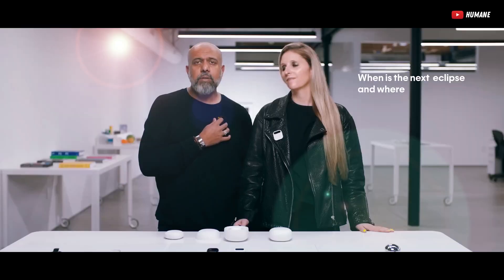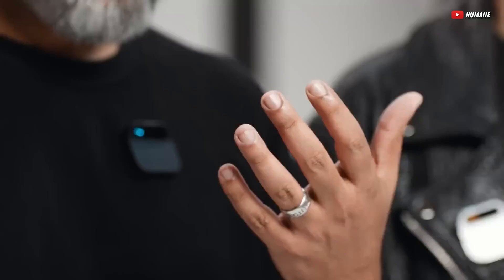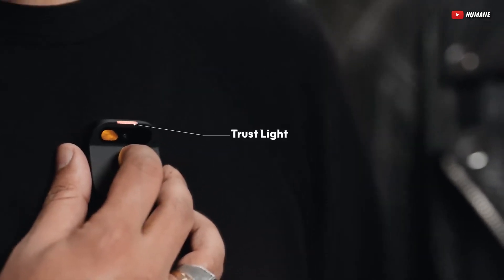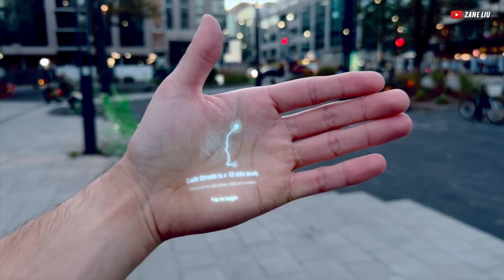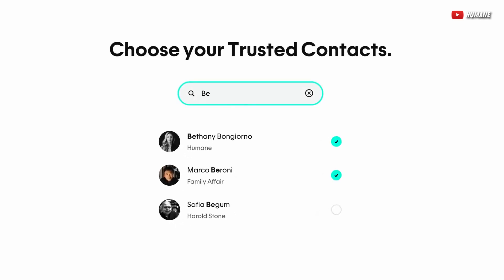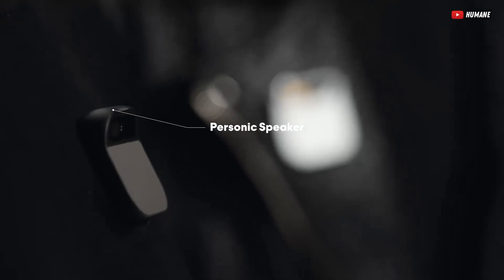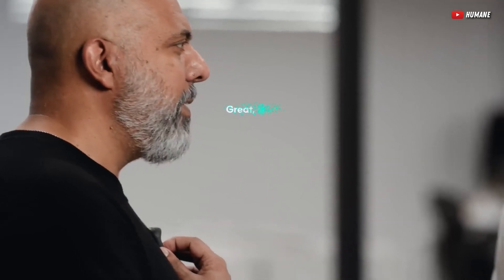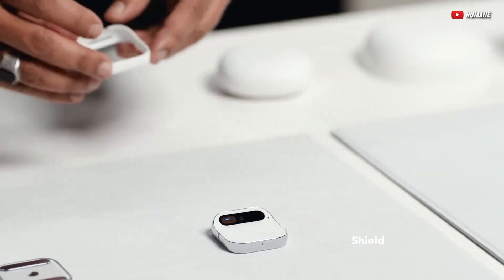Humane AI Pin: Is This The Future?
The Humane AI Pin is a wearable device that Humane wanted to sell as a phone replacement, is it worth the hype? Can it do its job well? Find out more in this video!